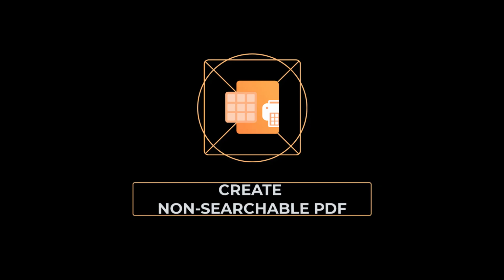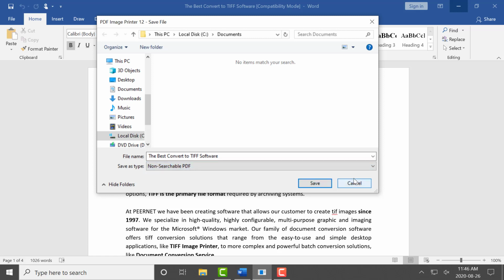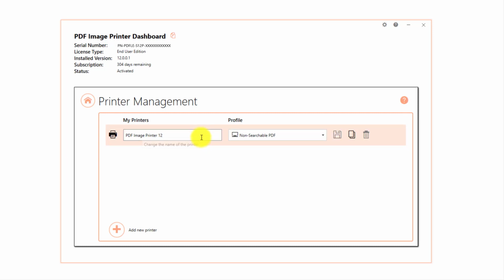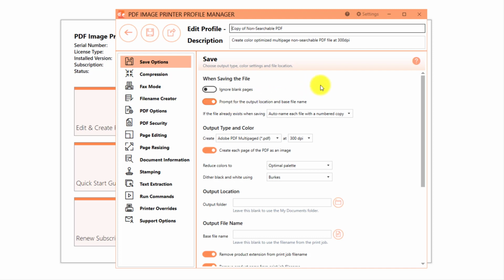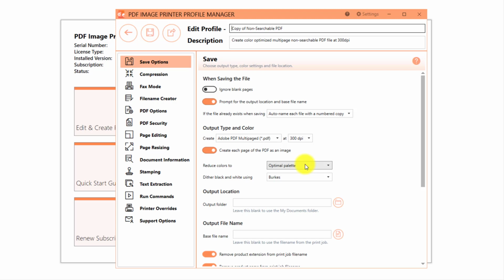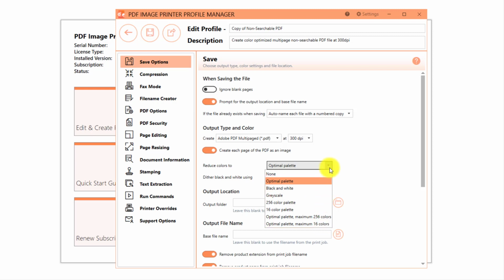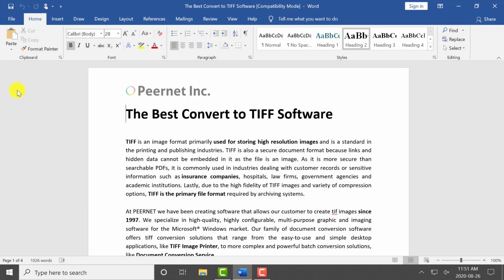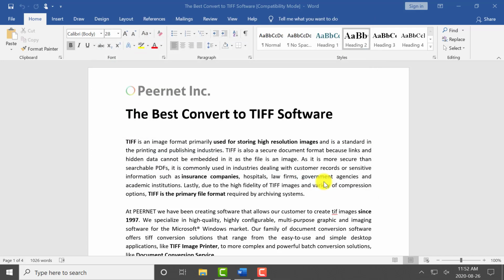Create Non-Searchable PDF | Raster Image Printer 12 | PEERNET